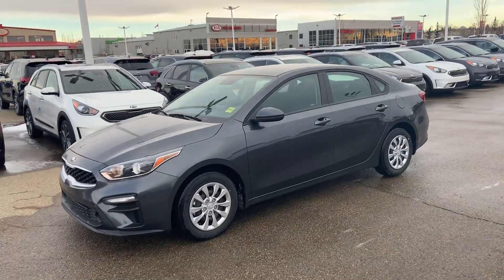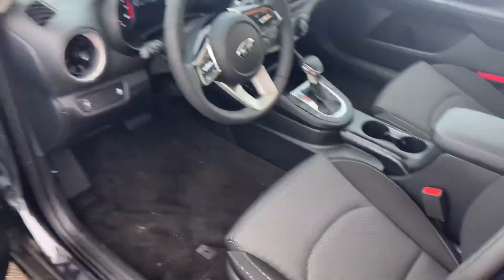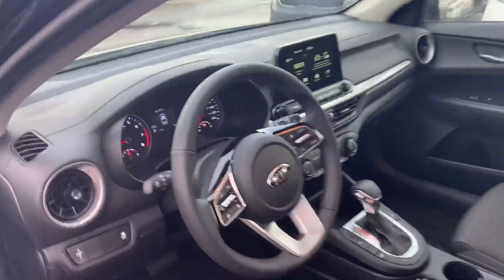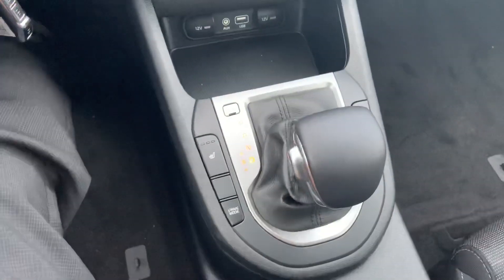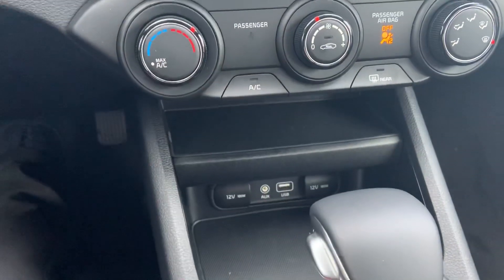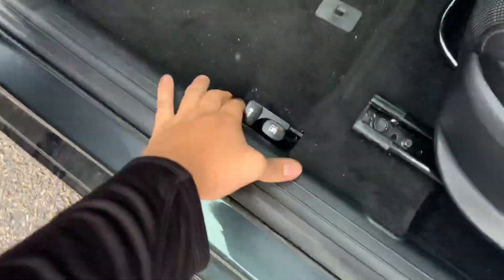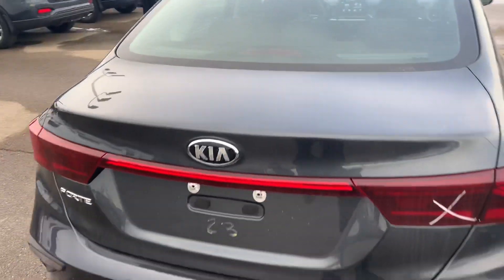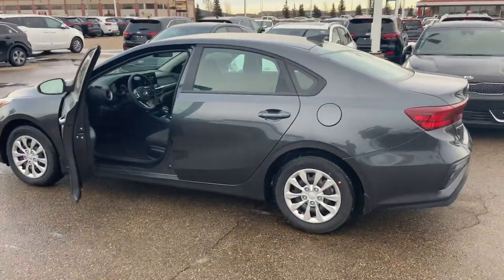Forte for Maria